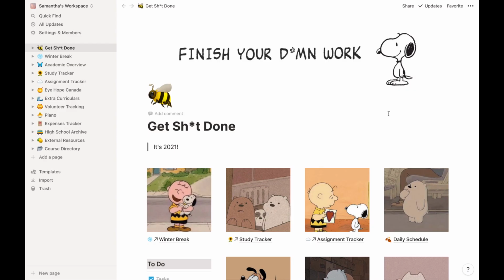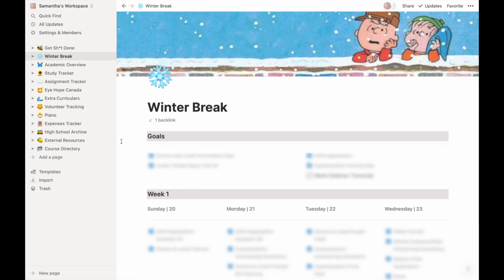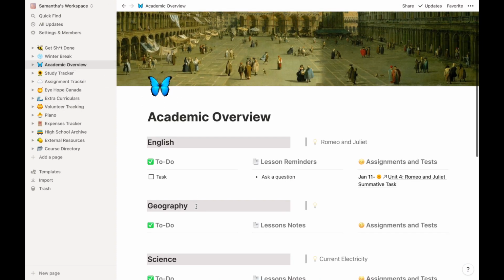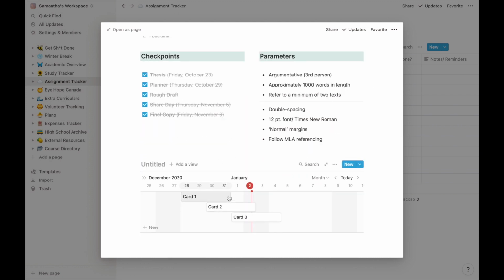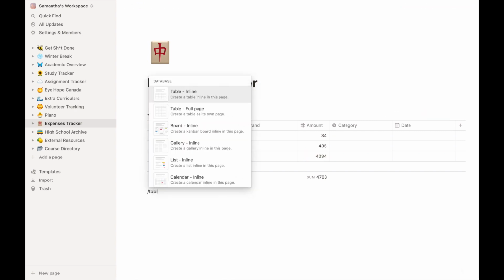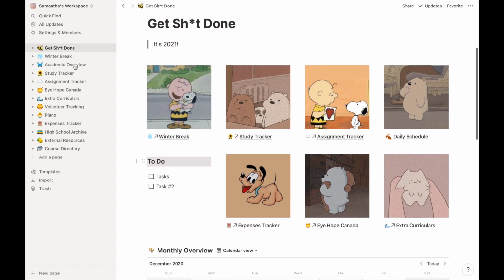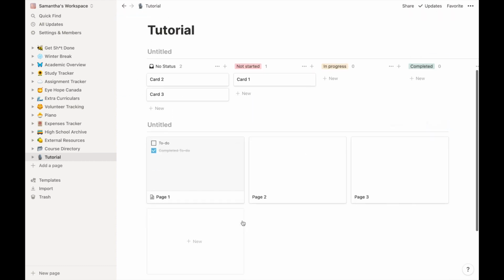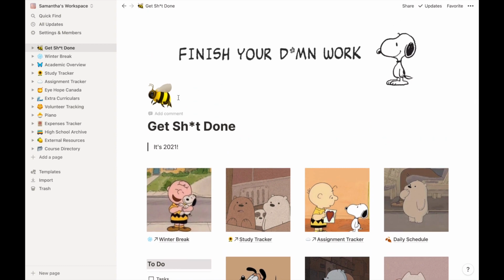my aesthetic notion setup 🐳(FREE TEMPLATES!) | macscribblr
hi guys and welcome back to my channel! my resolution for 2021 is to be more active on my youtube channel--stay tuned for more videos :)) in this video, I'll be showing y'all how I use notion to organize my ENTIRE life. I'll be taking you around my workspace and giving a quick tutorial about how to create your own notion pages.

Chapters:
0:00 - Intro
0:25 - Homepage
2:41 - Academics
6:01 - Extracirriculars
7:25 - Bonus Pages
9:00 - Tutorial